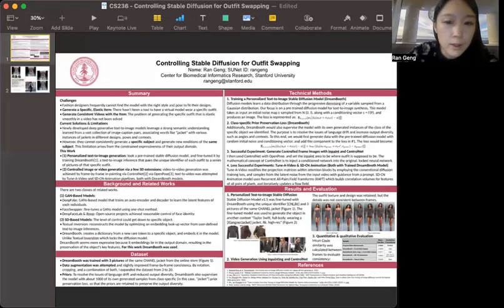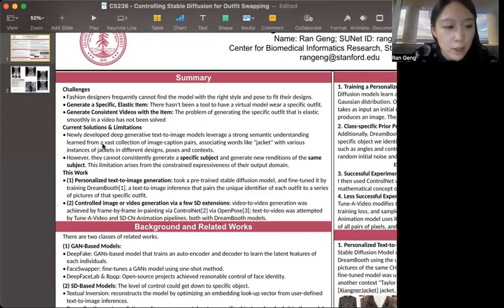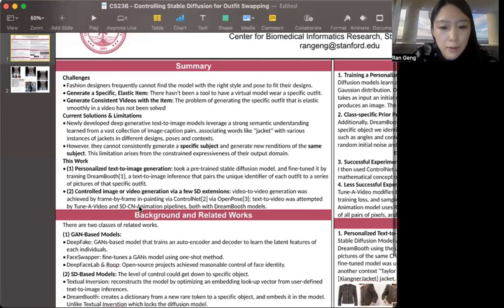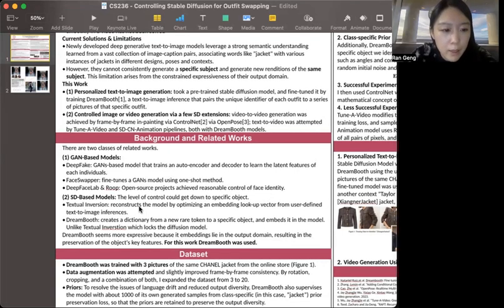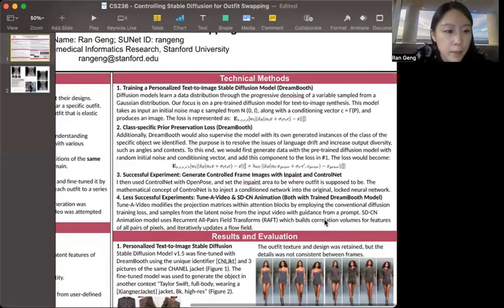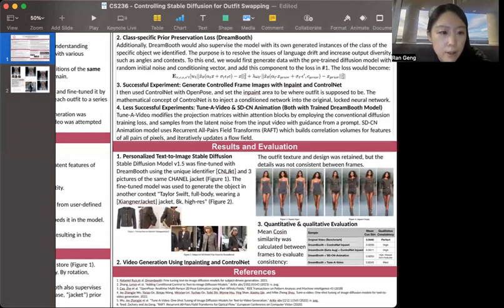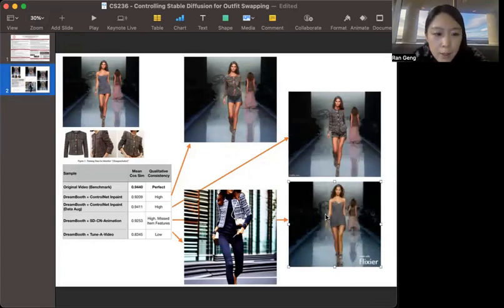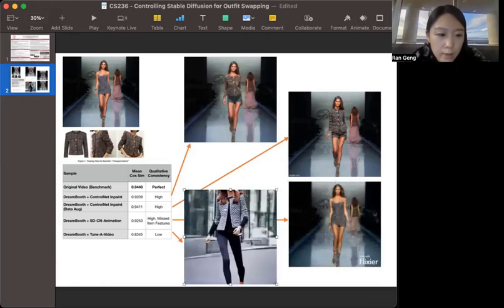CS236 Controlling SD for Outfit Swapping - Ran Geng